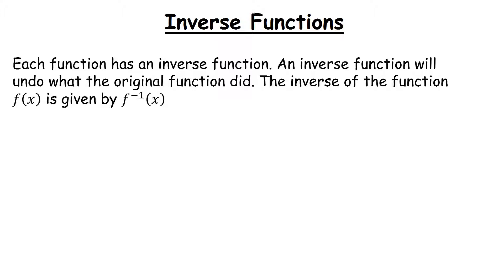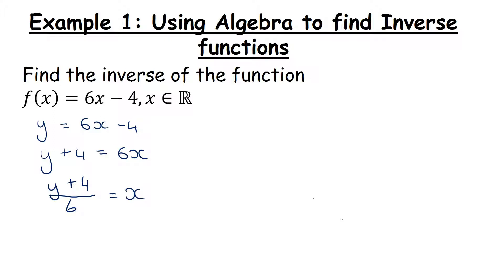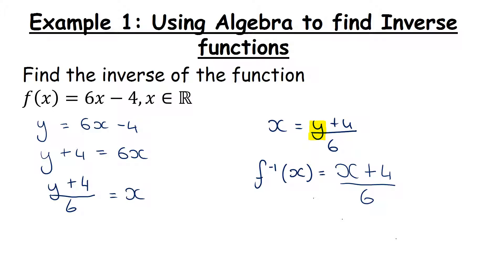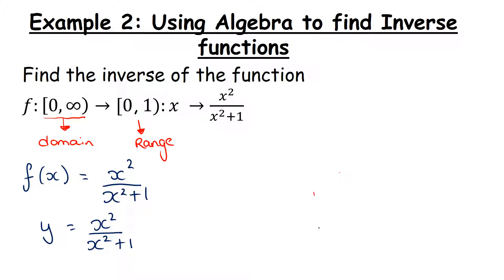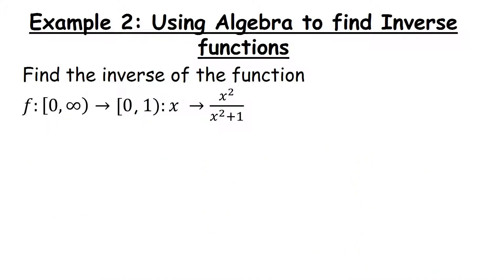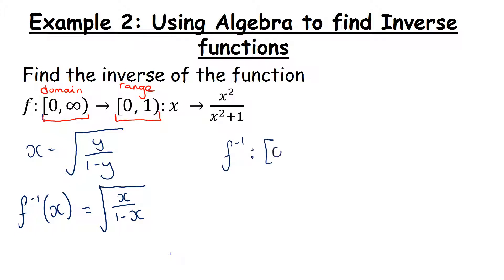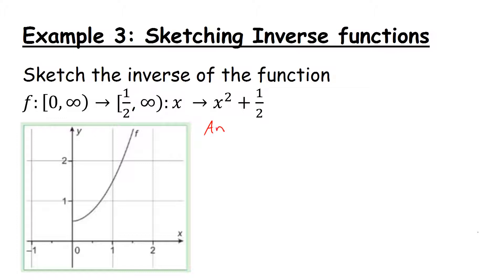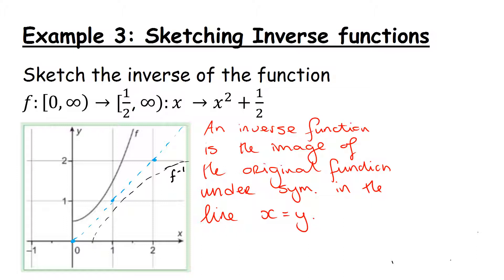LCHL - Functions Revision - Inverse Functions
Looking at how to find inverse functions using algebra and also graphing methods